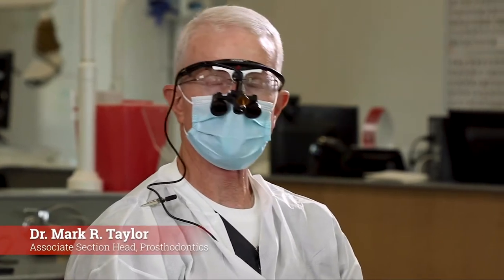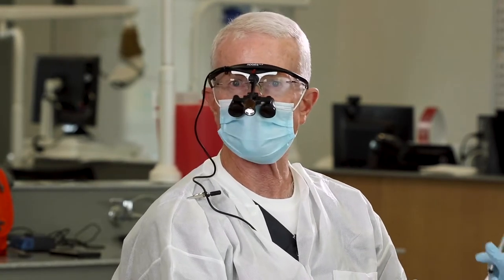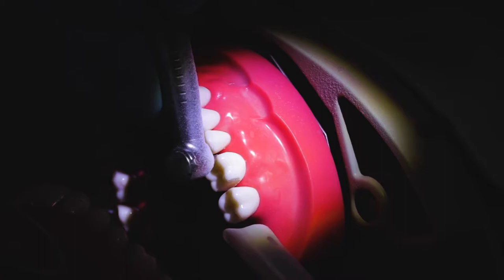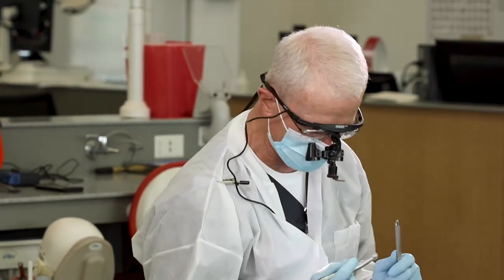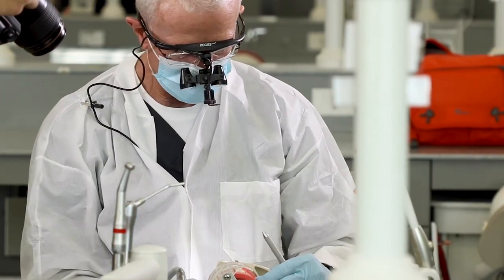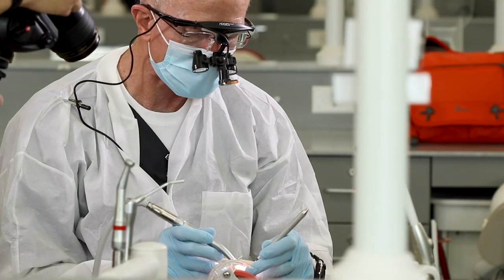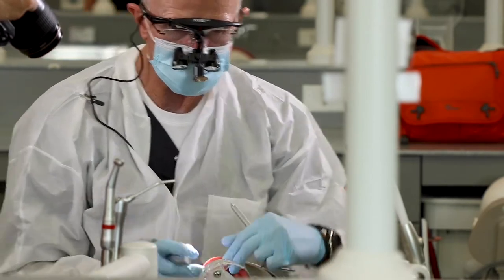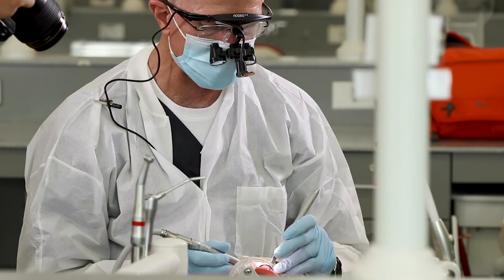Full Zirconia Crown Prep #14 (Chamfer Margin) - Dr. Mark R. Taylor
Video by Walker Nigbur and Ken Thorell
Information on the Chamfer Margin:

Dr. Ken Thorell
UofU SOD YouTube Channels: